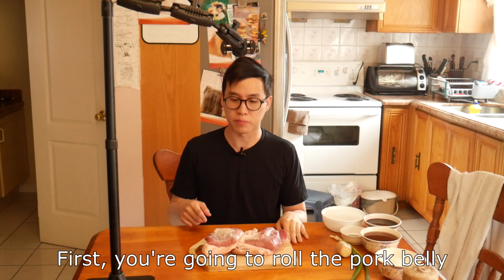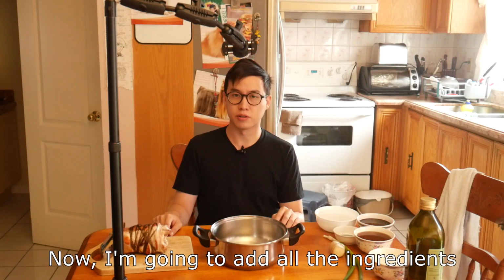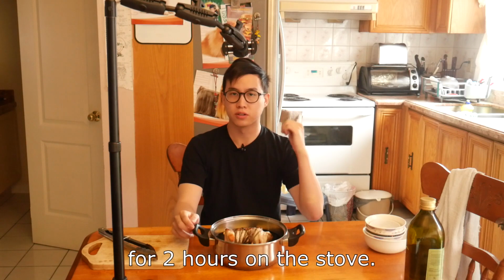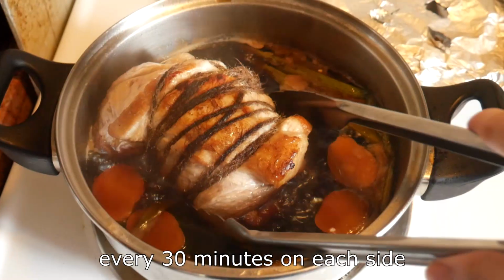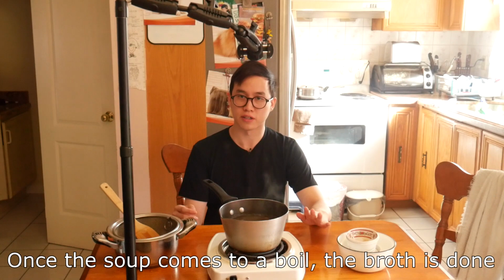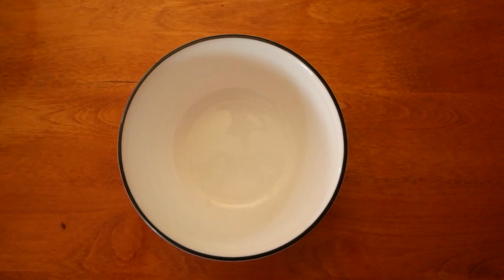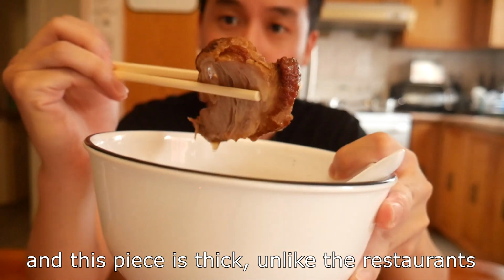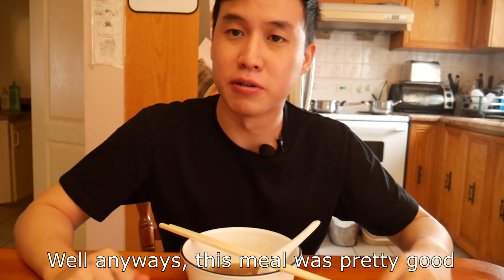FIRST ATTEMPT: Shoyu Ramen with Chasu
Chasu (Japanese Braised Pork Belly) Recipe -  チャーシュー:
2 lb pork belly block
1 green onion
1 knob ginger
1 tablespoon vegetable oil
1 cup Shaoxing wine
1 cup soy sauce
2 cup water
2/3 cup sugar

Shoyu Ramen (Soy Sauce Ramen) Recipe - 醤油ラーメン
1 teaspoon sesame oil
1 teaspoon fresh ginger (finely chopped)
1 clove minced garlic
2 cups chicken stock
1 cup Bonito dashi stock
1 teaspoon sugar
1 teaspoon salt
1 tablespoon Shaoxing wine
3 tablespoon soy sauce